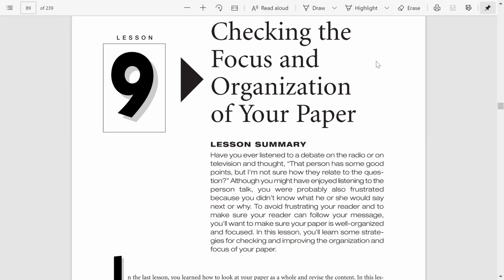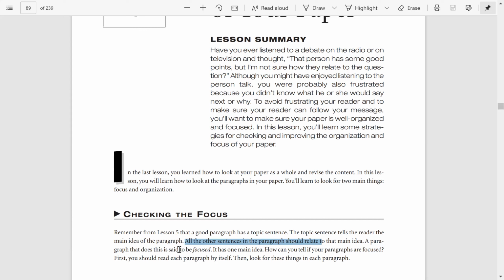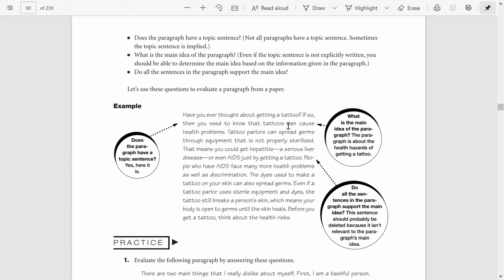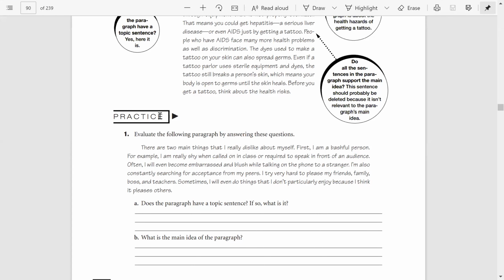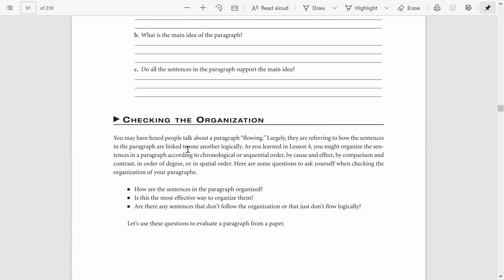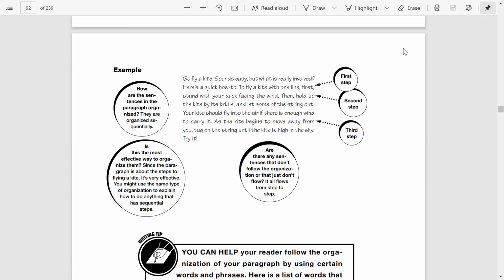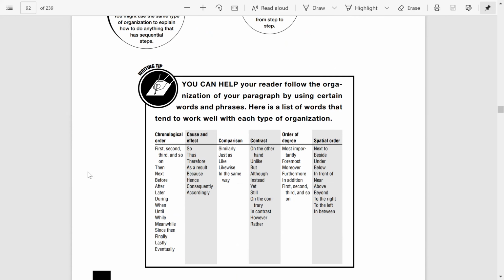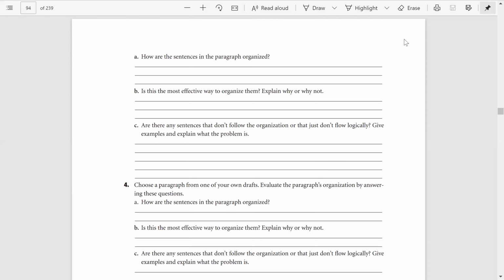Checking the focus and organization of your paper